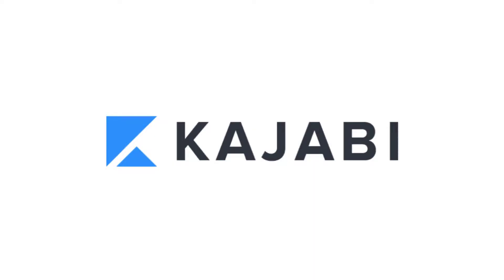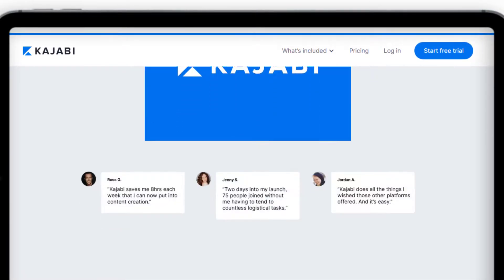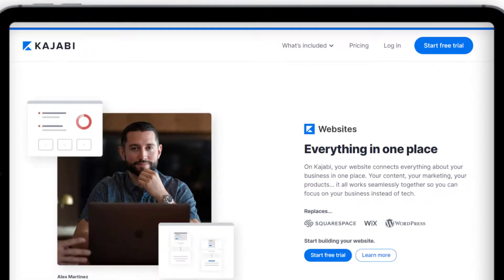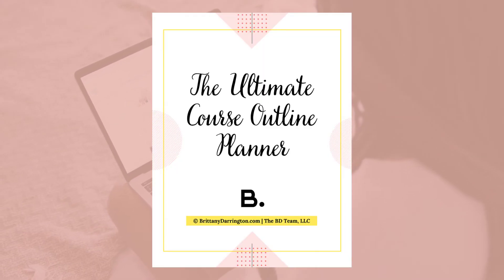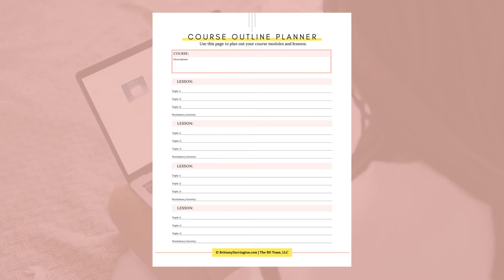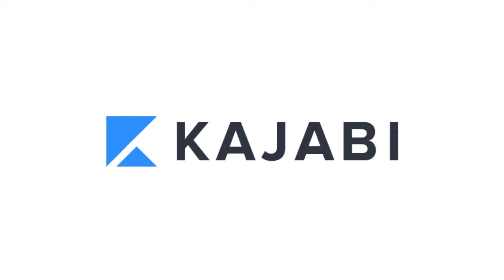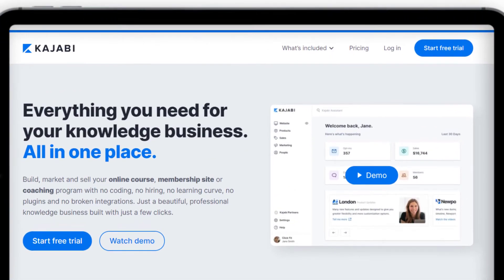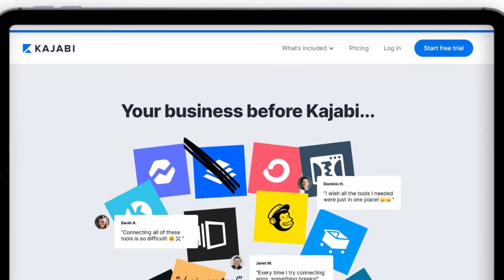How To Plan Your Online Course Content & Launch Dates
So, you finally have your course idea validated. And now, it’s time to roll up your sleeves, get your coffee on the go, and start planning your content and launch dates!

** 🚀 Elevate your courses with 999+ stunning designs from our Course Creator Toolkit and stand out now!**

*** ✨ FREE WORKSHOP ✨ ***
With my YouTube coach Gillian - 3 Secrets to Reach 1,000 Subscribers and Get Monetized in Just 3 Months

Watch the other episodes from out Course Creation Sprint below 🥰